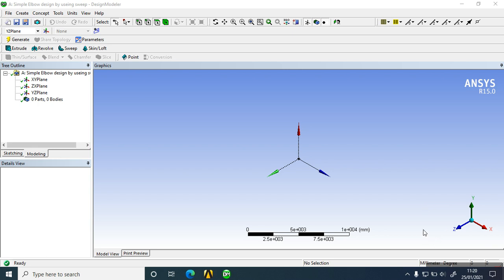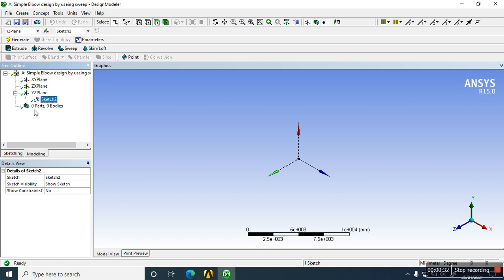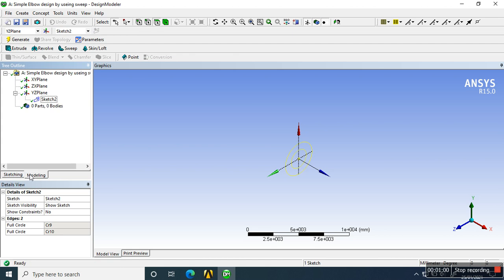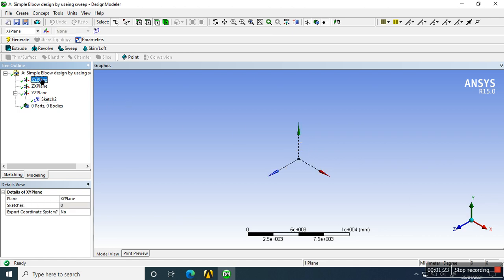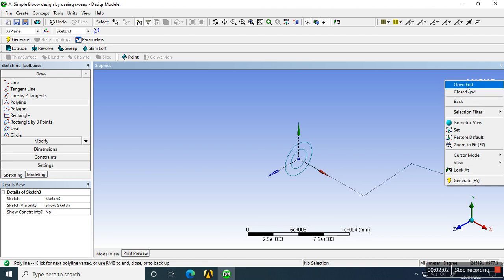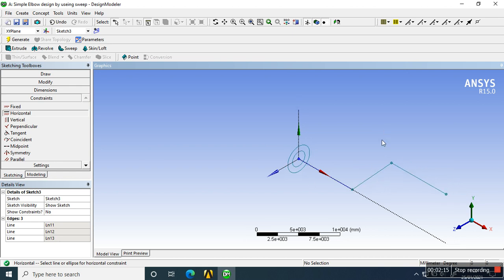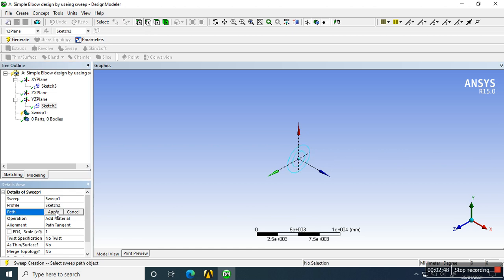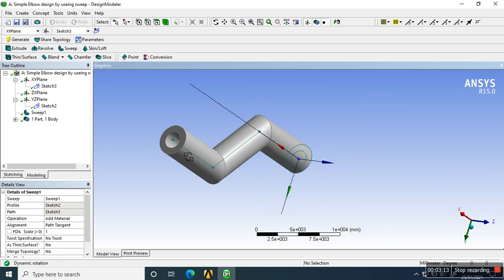Simple elbow design in Ansys by using Sweep